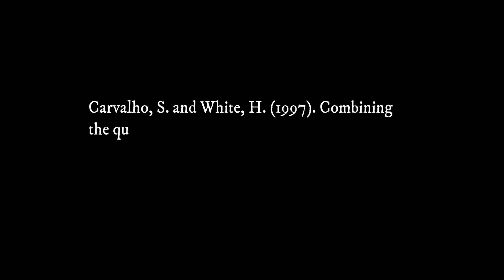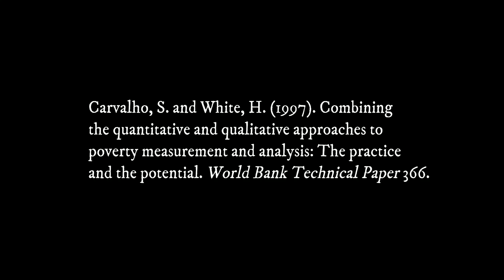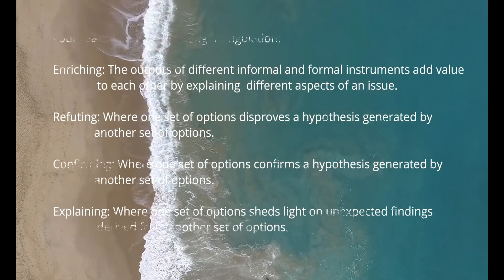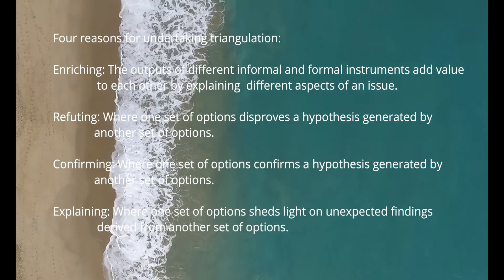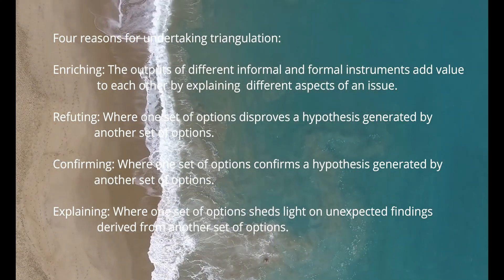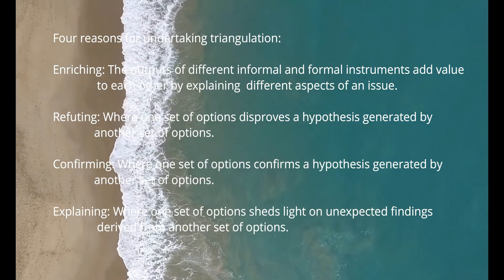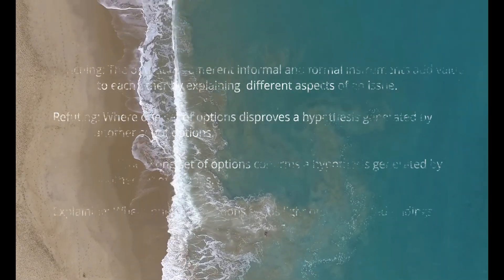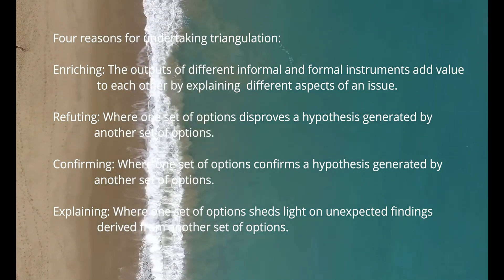Let's talk about triangulation... (3 common myths about triangulation in research)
Do you need 3 methods to have triangulation? What is the purpose of triangulation? What are different types of triangulation? In this video, I answer these questions about triangulation in qualitative research, as well as address common myths about triangulation.

➡️ you can also support me and what I do by buying me a coffee here :)

00:00-01:32 Myth 1
01:32-04:59 Myth 2
04:59-08:16 Myth 3